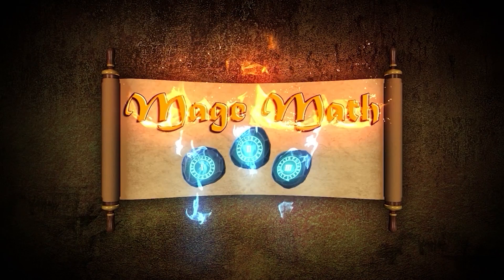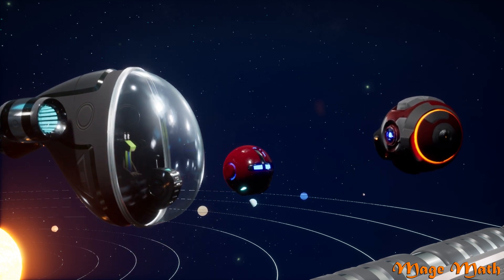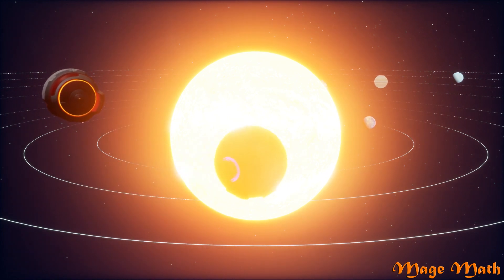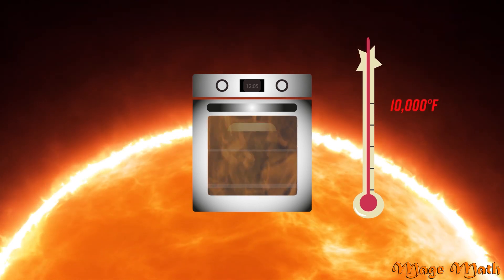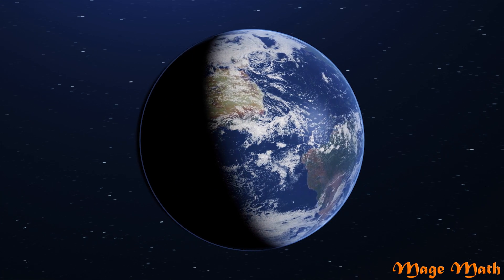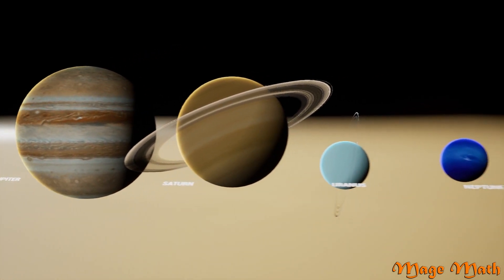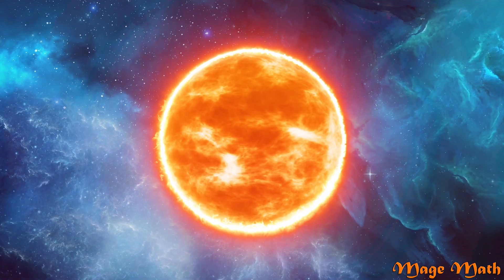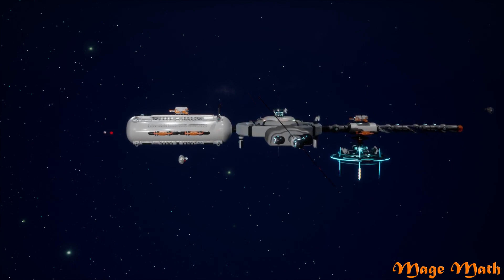The Sun - Mage Math Learning Video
Learning about the Sun is what we cover in this video. This is a great learning video for inside the classroom and outside the classroom.
Not only is the Sun the biggest object in our solar system but it also provides what we need to sustain life here on Earth.